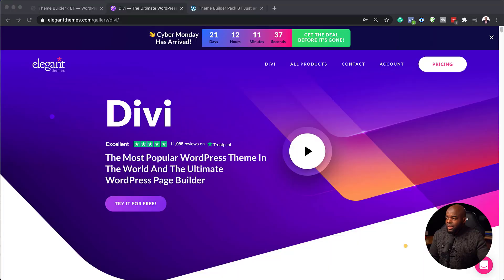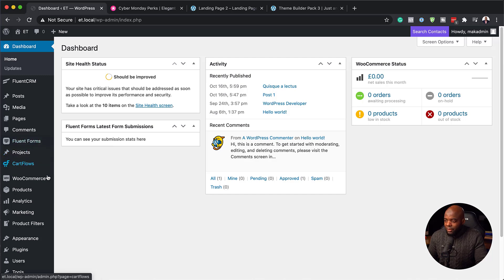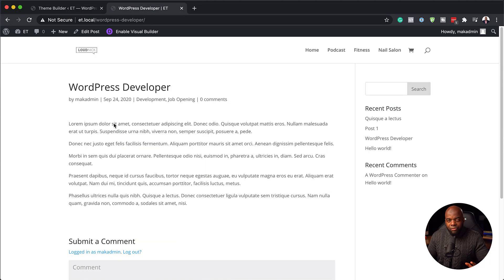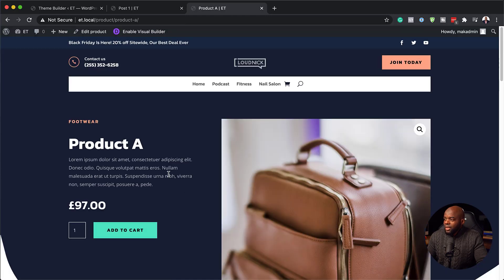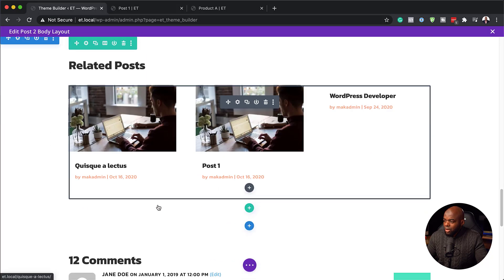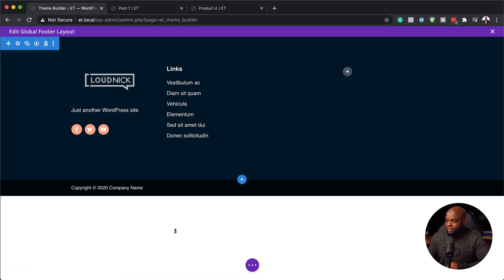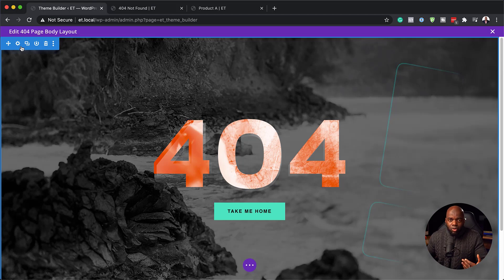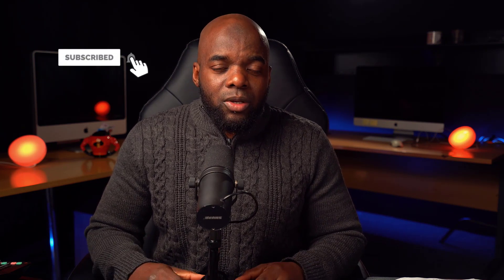How to use Divi Templates | Divi Theme Tutorial